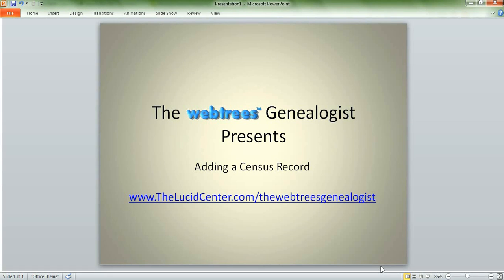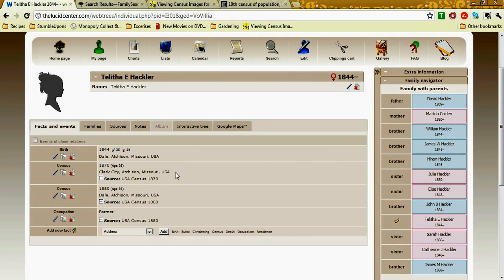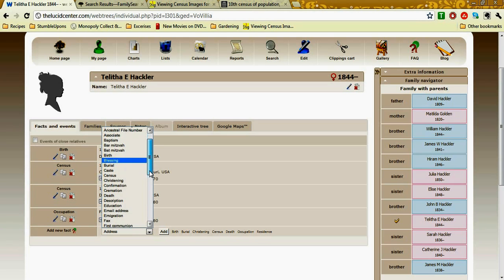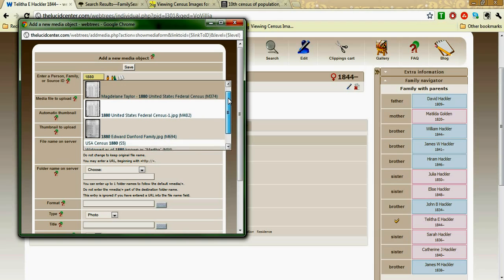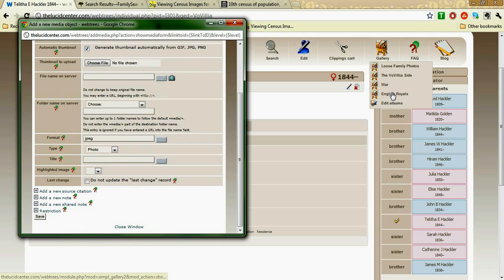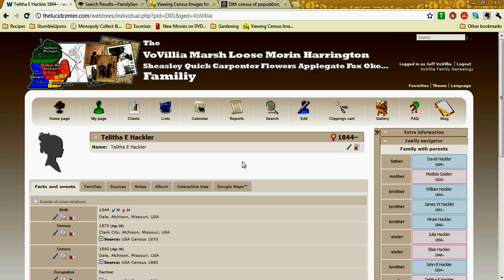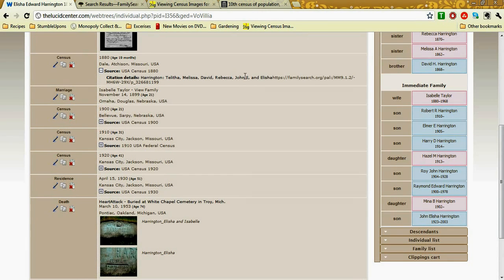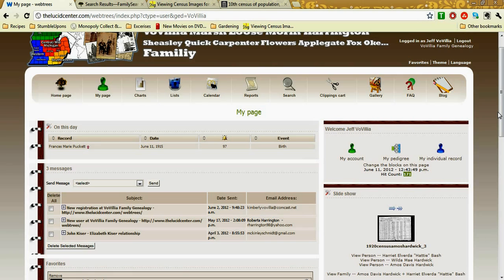The webtrees Genealogist: Adding a Census Record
In this episode we take a quick look at how to add a census record to an ancestor in your family tree using the open-source program webtrees.